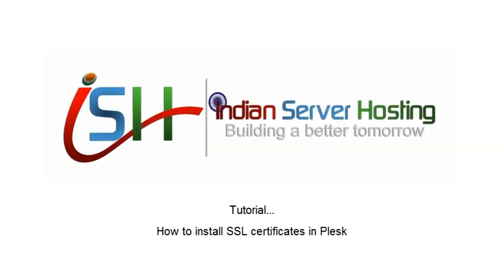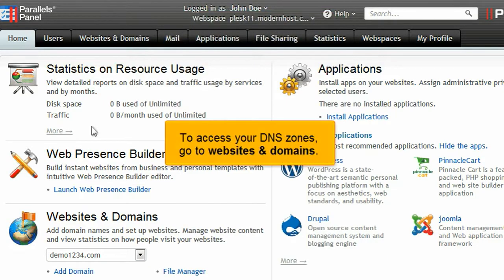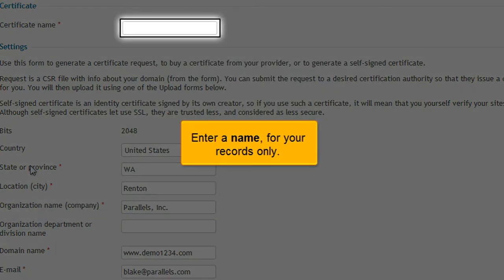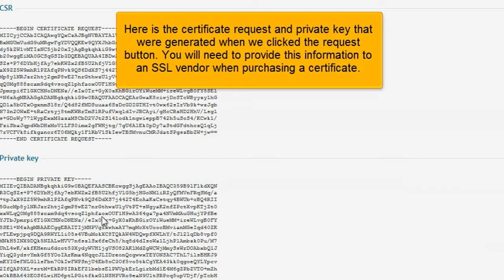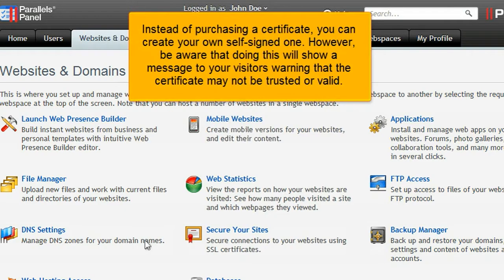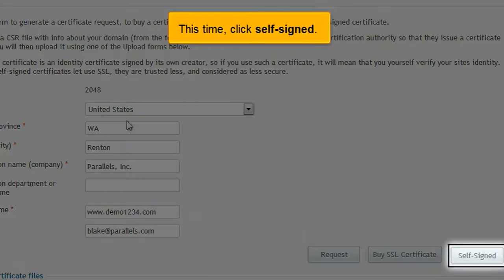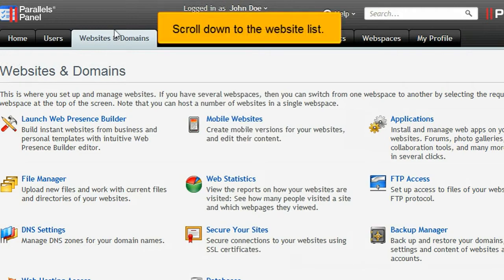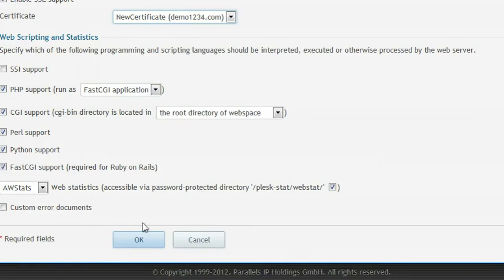How to install SSL certificates in Plesk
How to install SSL certificates in Plesk (Plesk Panel 11)

By ISHost.co